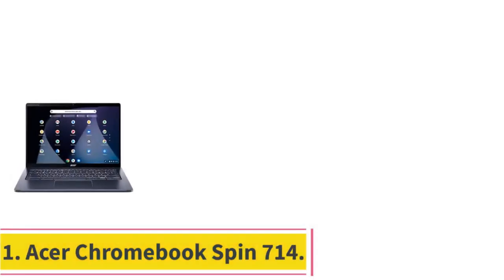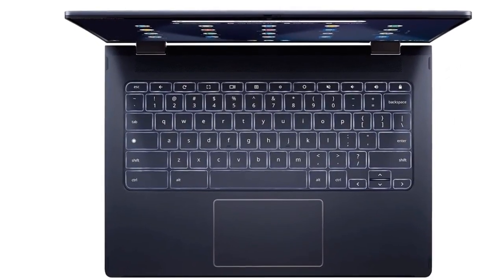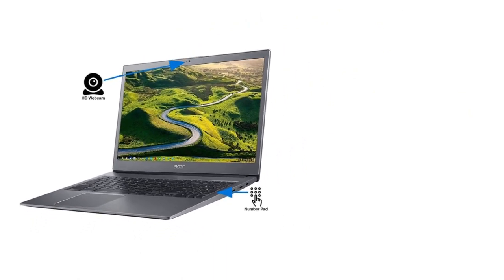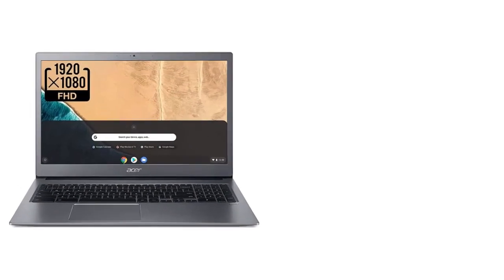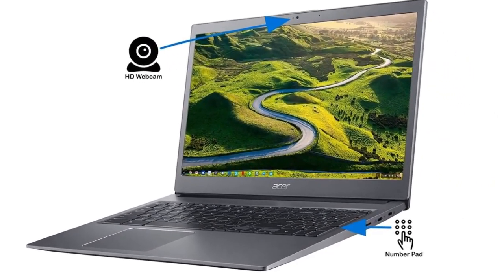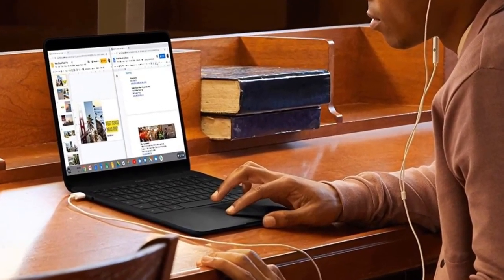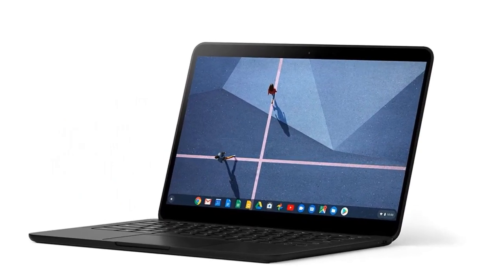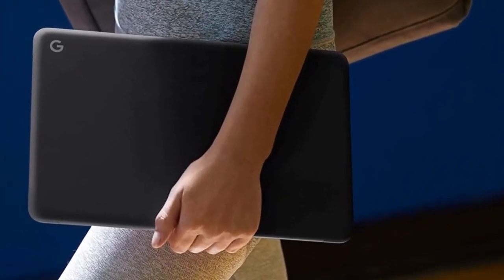Top 4 best Chromebooks Of 2023 [ You Can Buy On Amazon]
📌Product Link 👇👇
1. Acer Chromebook Spin 714.

2. Acer Chromebook 715.

3. Dell Latitude 5400 Chromebook.

4. Google Pixelbook Go.